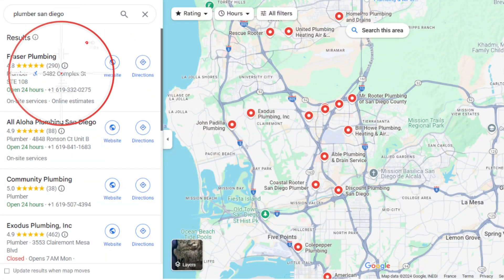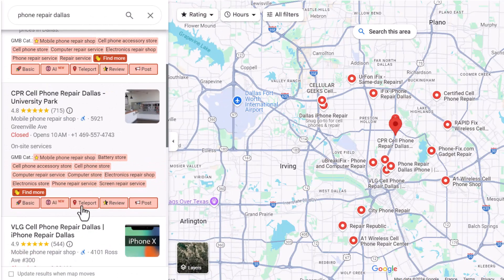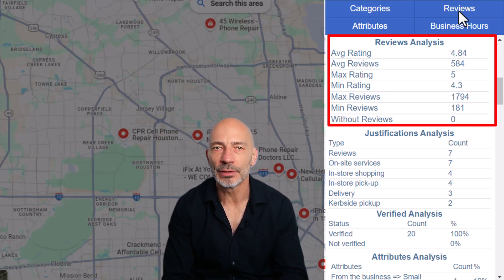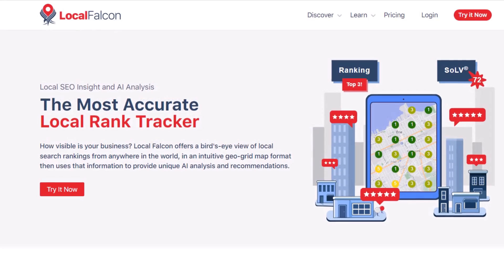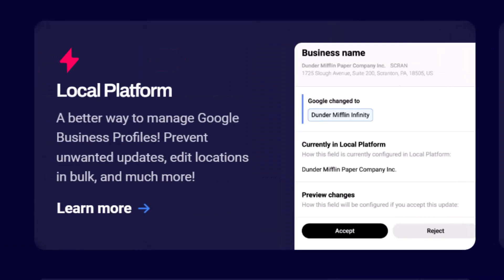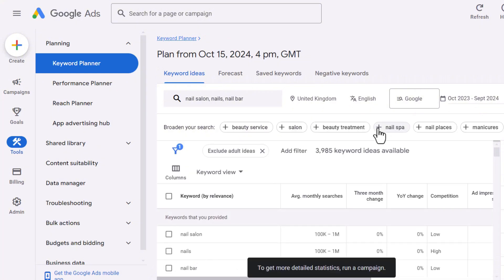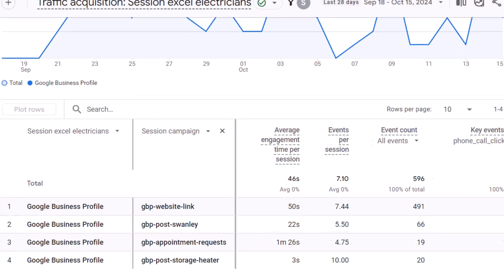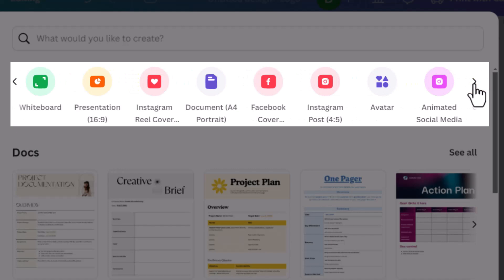The Ultimate Google Business Profile SEO Toolkit - The Secret Weapons Behind My Clients' Success!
NEED 1-2-1 HELP?
👨‍💼↔️👨‍💼  Book a Tailored session with me:
✨ OPTIMISE YOUR PROFILE WITH GMB EVERYWHERE

✨ TRACK YOUR RANKINGS ON GOOGLE MAPS WITH LOCAL FALCON

TABLE OF CONTENT
0:00 - INTRO
0:39 - Tool 1
2:41 - Tool 2
4:34 - Tool 3
6:09 - Tool 4
7:48 - Tool 5
9:31 - Tool 6
11:09 - Tool 7